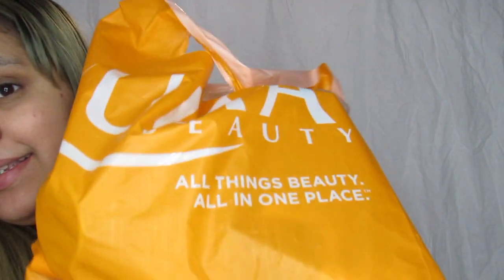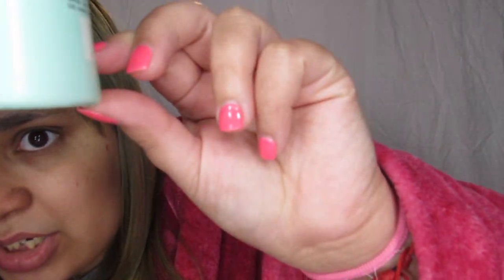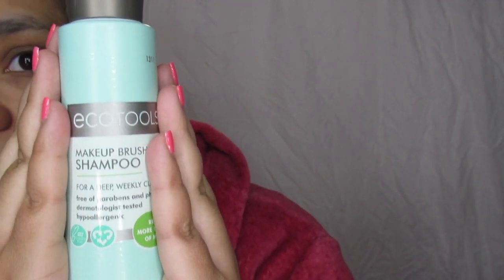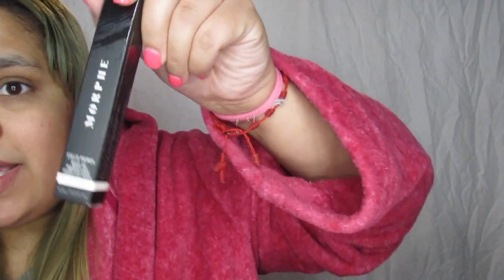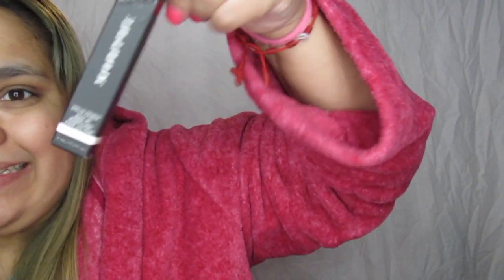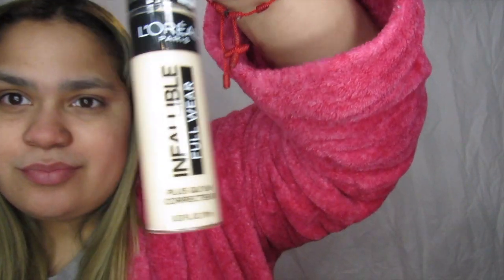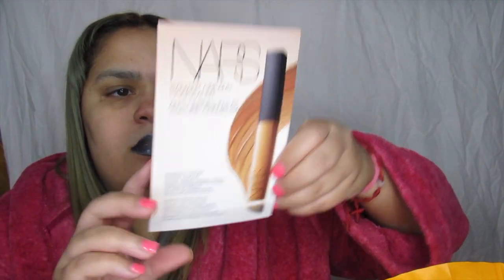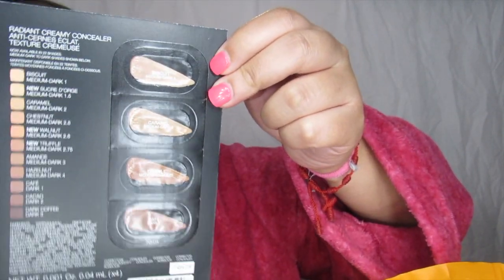Ulta haul!!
hello party people i aim backkkk and what better way to come back than with a ulta haul!